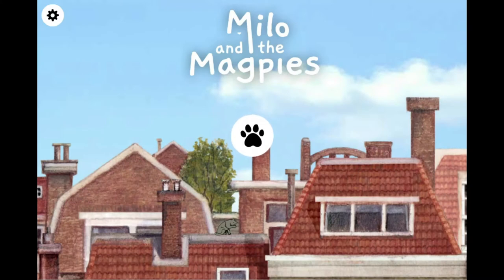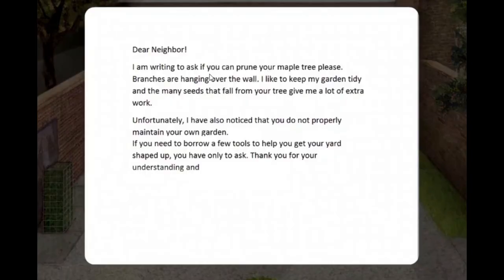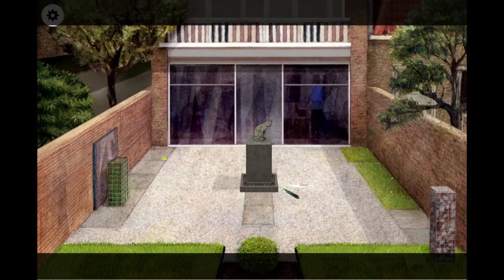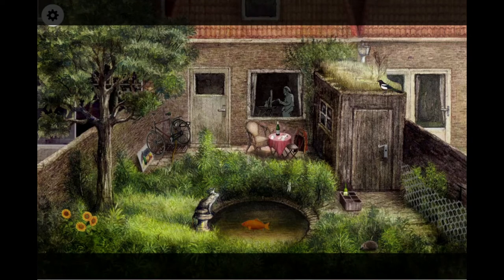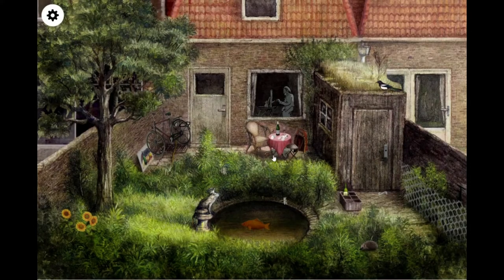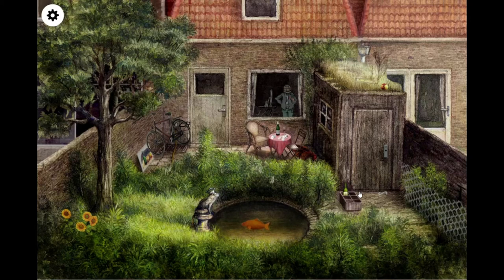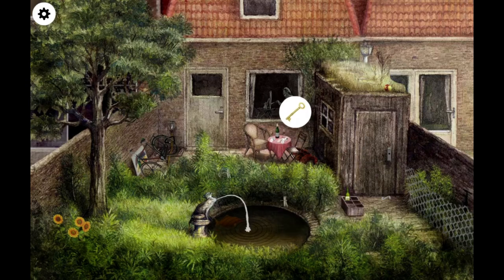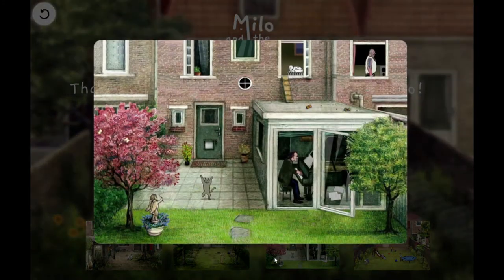Fully Hand-painted Cat Game! (Milo And The Magpies Demo)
Join the offline conversations with me and the community in my discord server